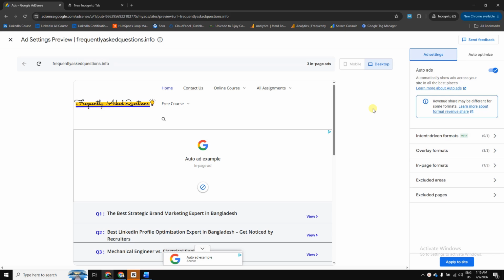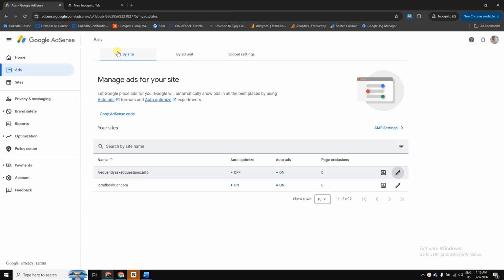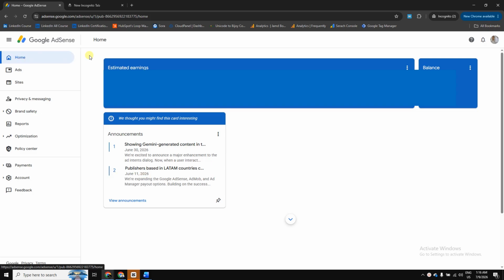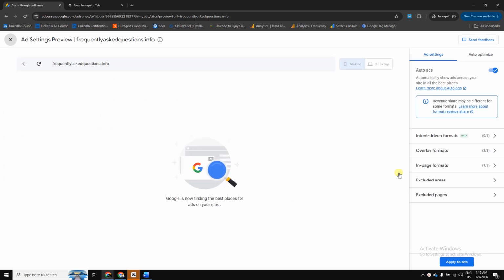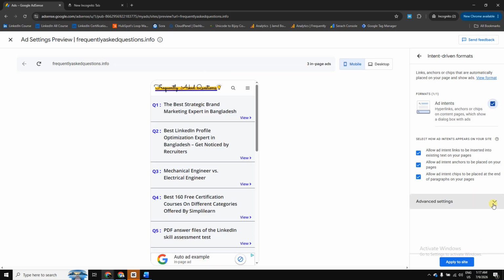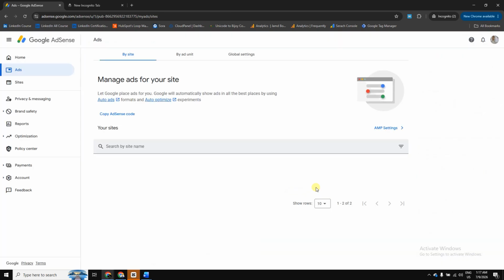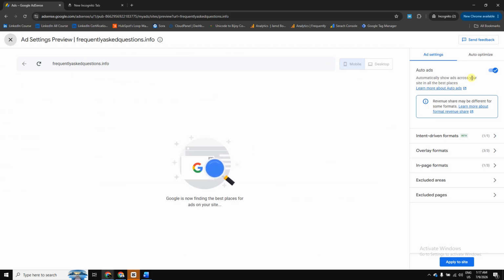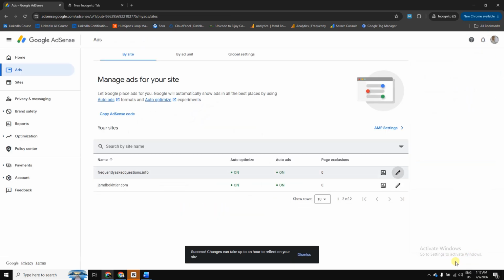How To turn On Auto Ads & Auto optimize In Google AdSense For Website | Updated Video